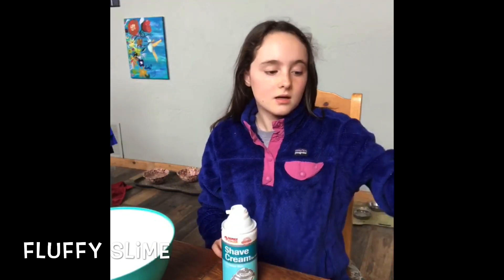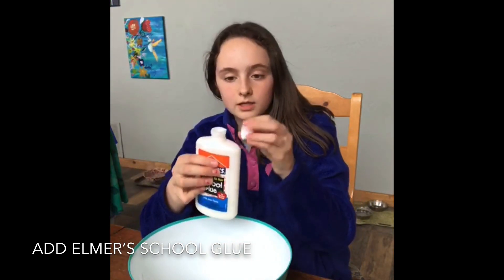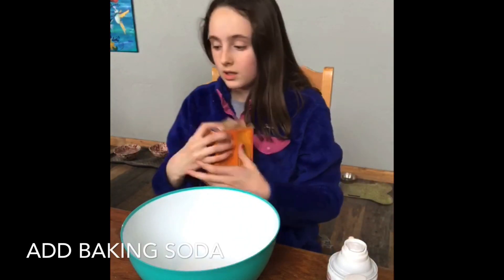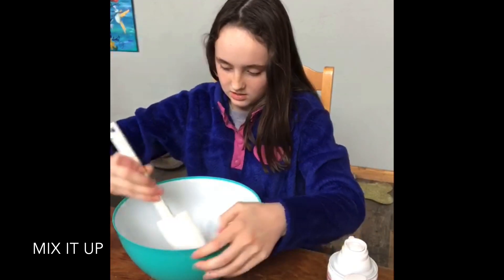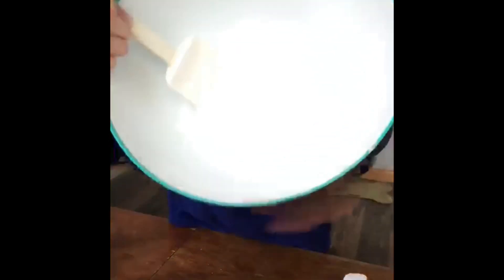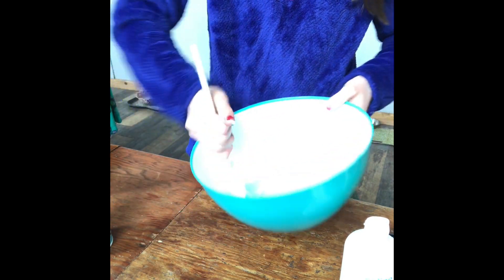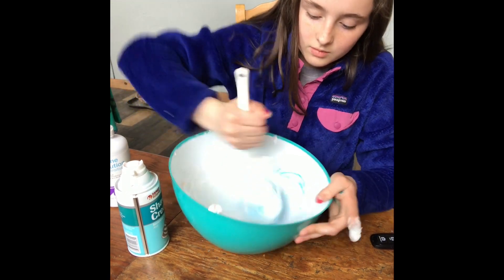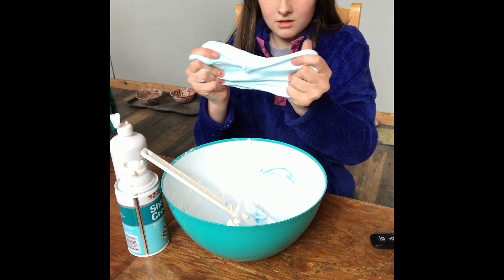Fluffy Slime Tutorial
In this video you will learn how to make some fluffy slime.  Its great for a rainy/snowy day.  The ingredients you need are listed below:

Elmer's School Glue
Baking Soda
Shaving Cream
Contact Solution
Optional: food coloring & glitter